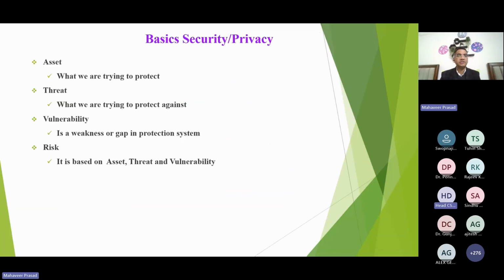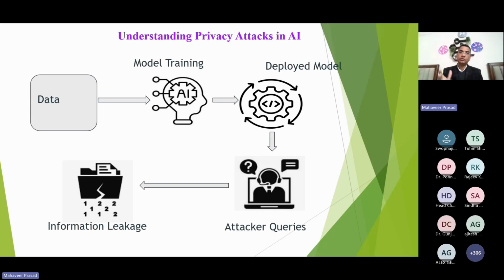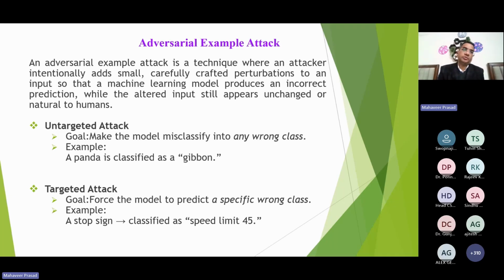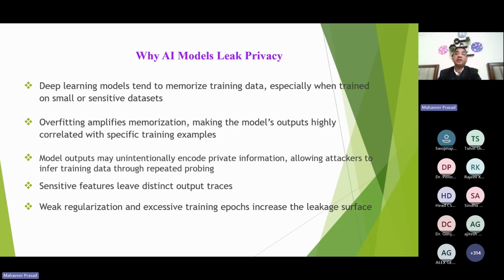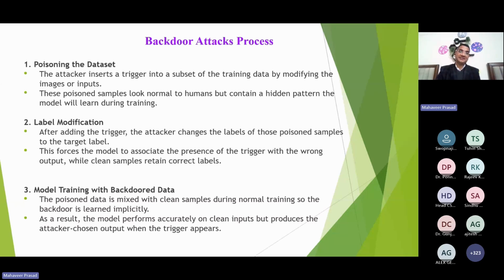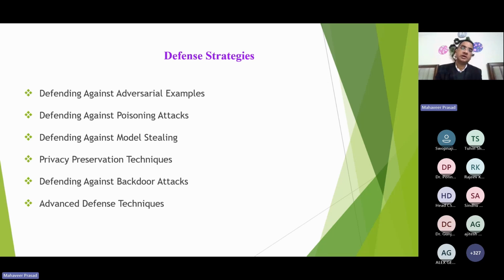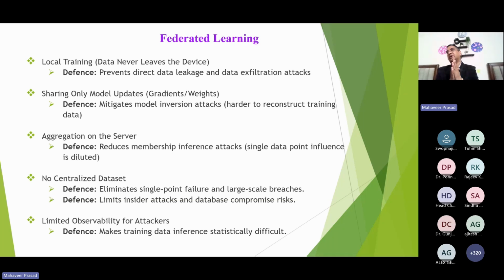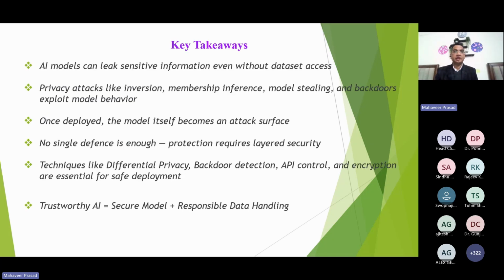DTU ATAL FDP Day 2 | Session 3 | Privacy Attacks on AI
Who’s Watching Your Model? Privacy Attacks on AI SystemsATAL FDP | Security and Privacy Issues and Their Countermeasures in the Era of Artificial Intelligence | Department of CSE, DTU
Session 3 – Day 2 (16 December 2025)Speaker: Mr. Mahaveer Prasad, Scientist ‘E’, DRDO
This session covered model inversion, membership inference, and real-world privacy risks.